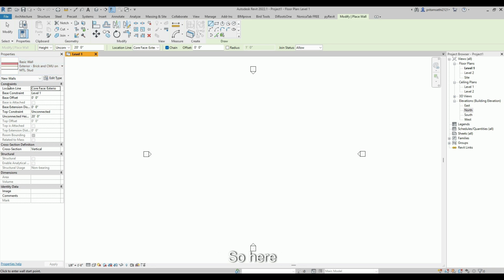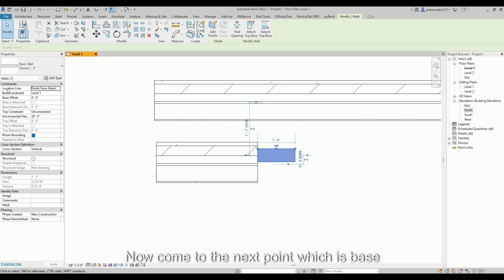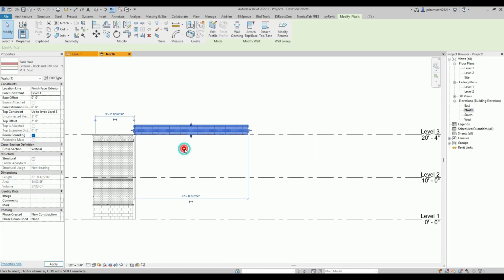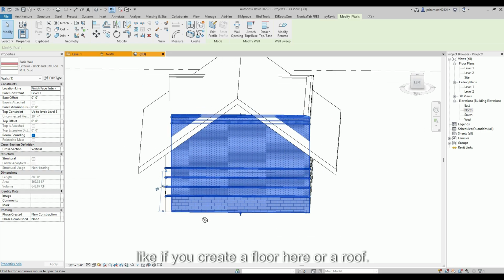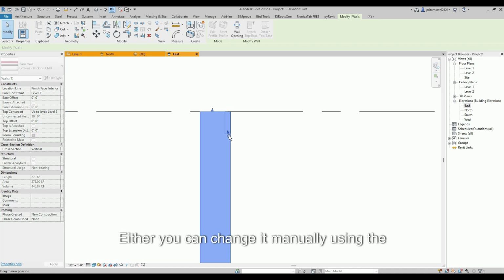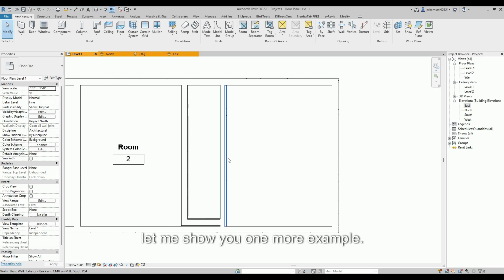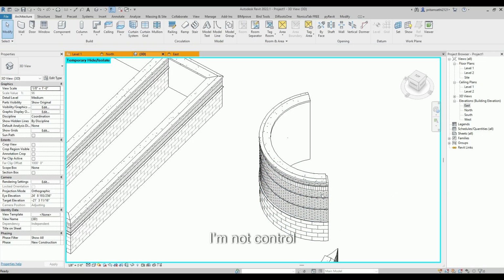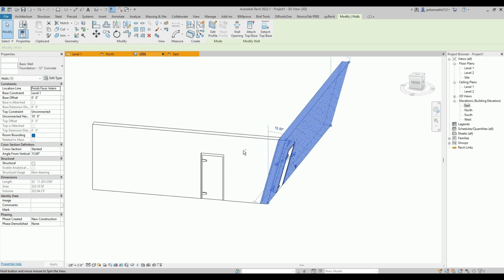WALL INSTANCE PROPERTIES 8.1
In this video, we explain Wall Instance Properties in Autodesk Revit in complete detail. This session is designed for Revit beginners, BIM modelers, civil engineers, and architects who want a clear understanding of how wall behavior is controlled through instance parameters.

We cover each important wall instance property and explain how it affects modeling, documentation, and coordination in real projects.

👉 Watch till the end to master Revit wall controls!

📌 Topics Covered in This Video:
✅ Location Line in Revit walls
✅ Base Offset & Top Offset
✅ Unconnected Height explained
✅ Base is Attached & Top is Attached
✅ Base Extension & Top Extension
✅ Room Bounding option
✅ Related to Mass
✅ Under Cross-Section Definition:
  • Vertical walls
  • Slanted walls
  • Tapered walls
✅ Structure settings
✅ Dimensions parameters
✅ Identity Data
✅ Phasing in Revit walls

Let me know which Revit topic you want in the next class!